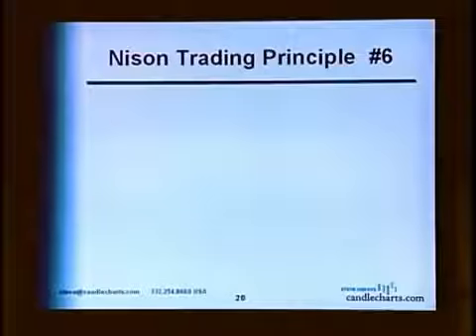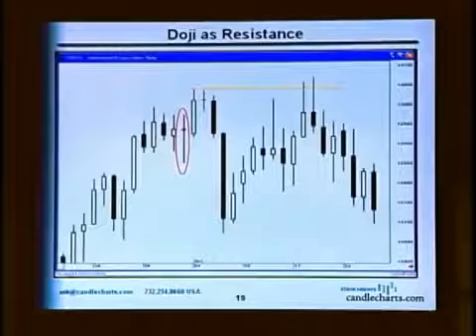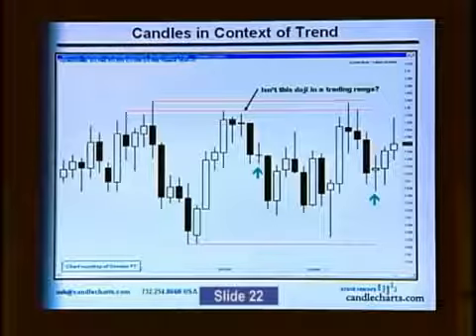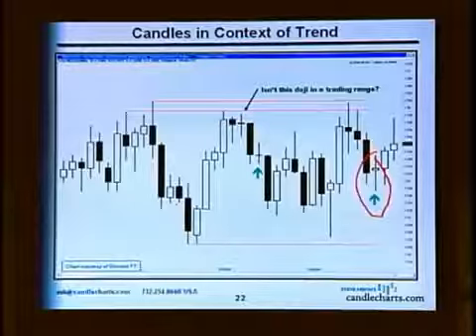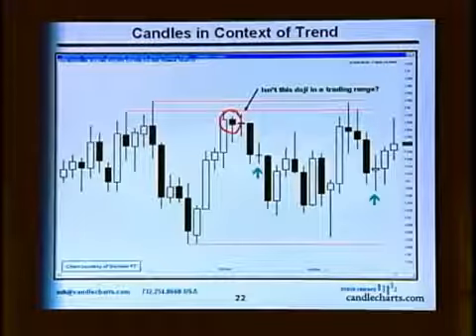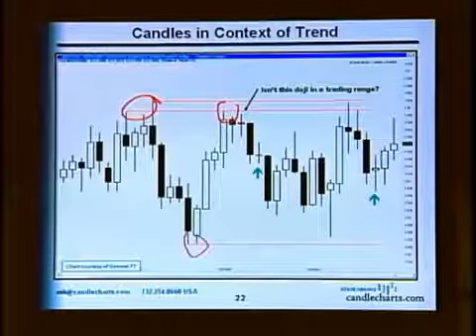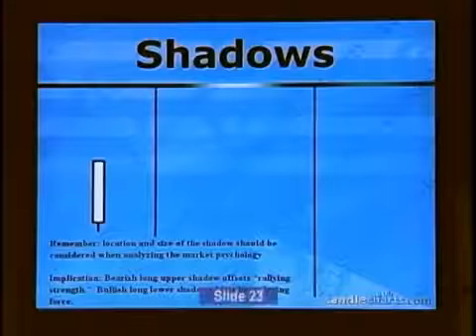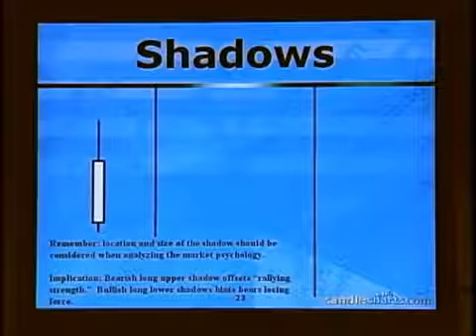How to Read Candlestick Patterns 6